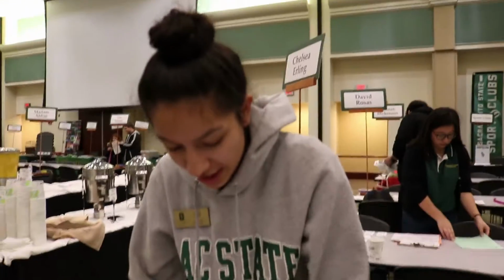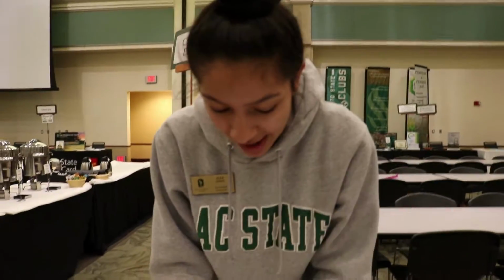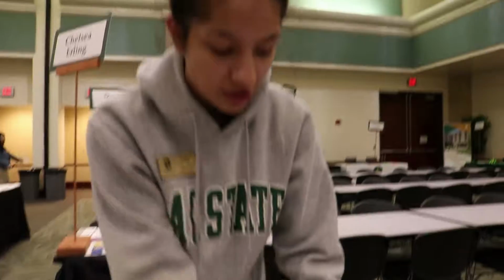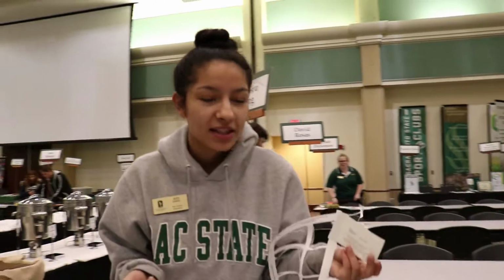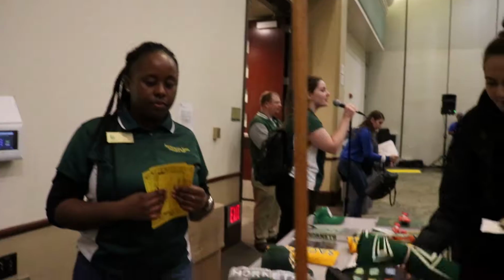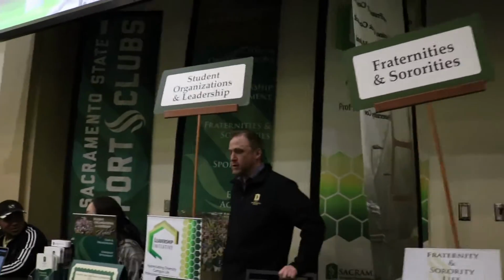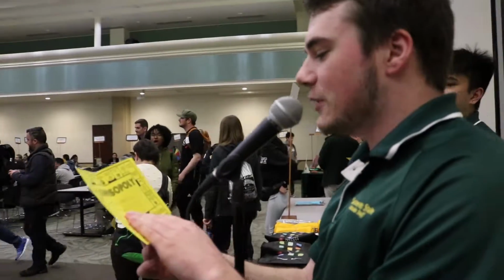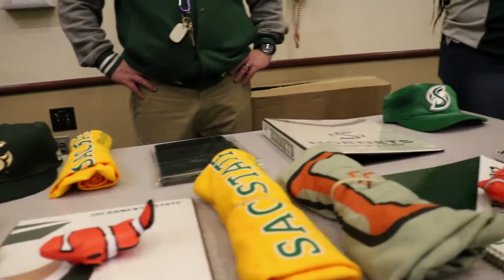A Day in the Life of an Orientation Leader